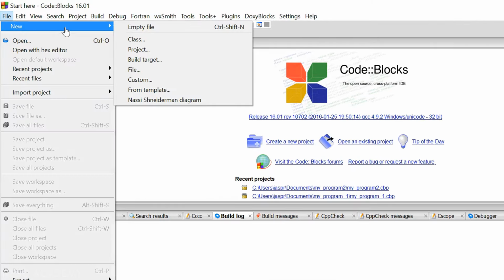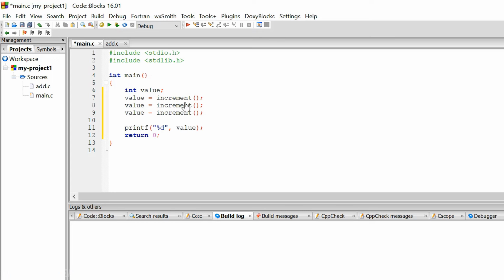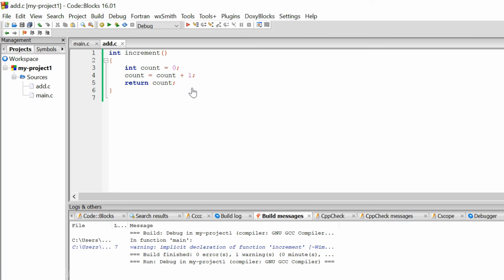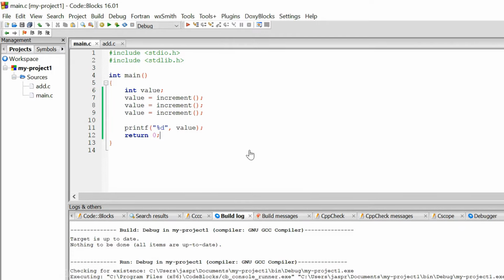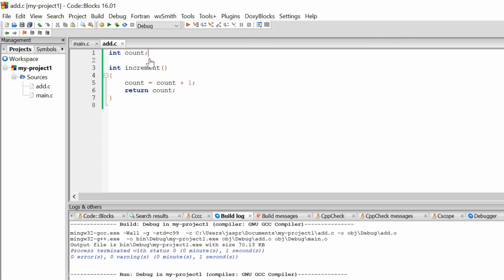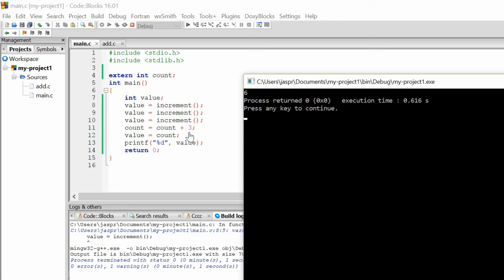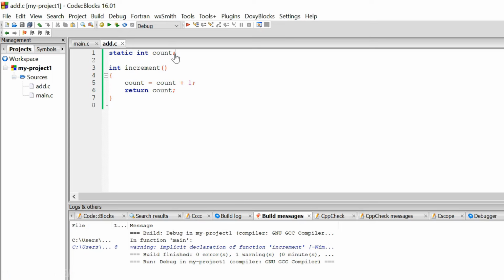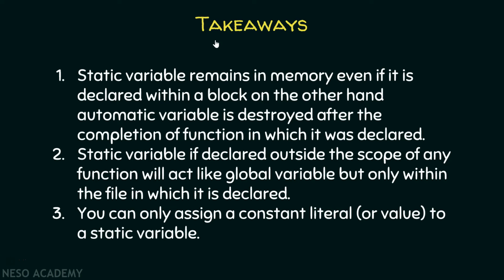Variable Modifiers − Static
Programming & Data Structures: Static variable modifier in C programming.
Topics discussed:
1. Static modifier.
2. Use of static modifier.
3. Global variable vs static variable.